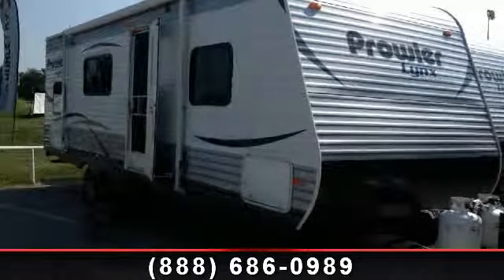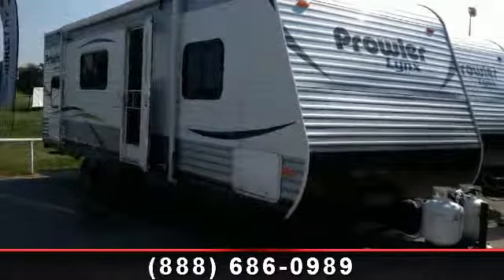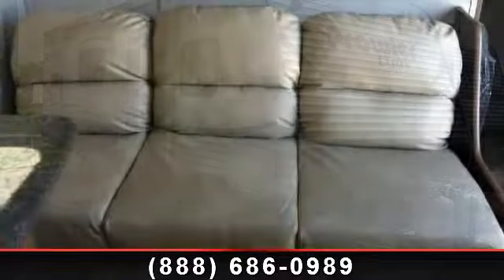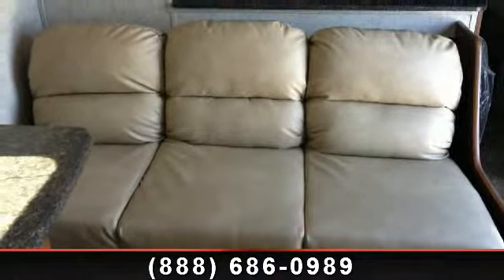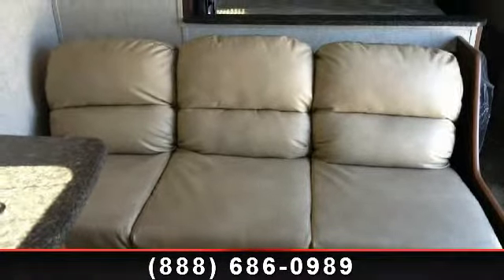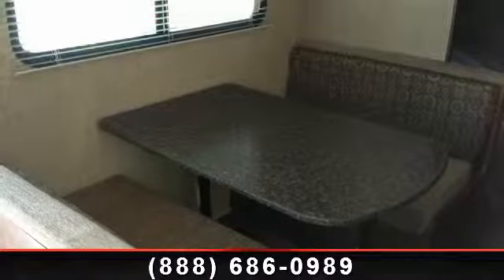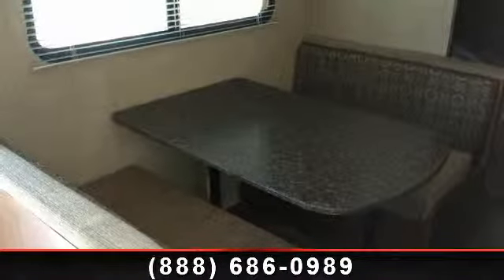2014 Heartland Prowler Lynx Travel Trailer | Bob Hurley Rv Tulsa Oklahoma Rv Dealer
Delightful adventures are easy to come by when you have this exceptional travel trailer! Heartland Prowler Lynx 25 LX is equipped with excellent amenities and a stunning floor plan.  You\'ll love this 29\'1\" long travel trailer with it\'s Arcadia colored interior and seven sleep accommodations.  This single slideout travel trailer is a wonderfully designed model.\r\n\r\nIsn`t it time you make some great memories with your family and friends in a Heartland travel trailer?\r\n\r\nUVW ONLY #4812 LBS!\r\n\r\nOPTIONAL EQUIPMENT INCLUDED: 4 STAB JACKS